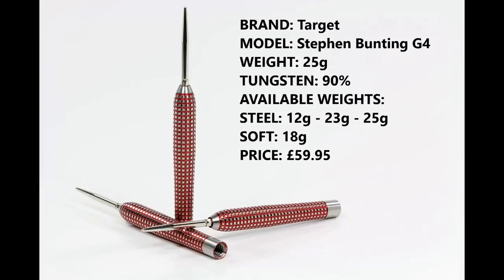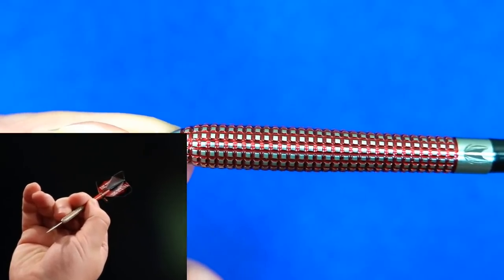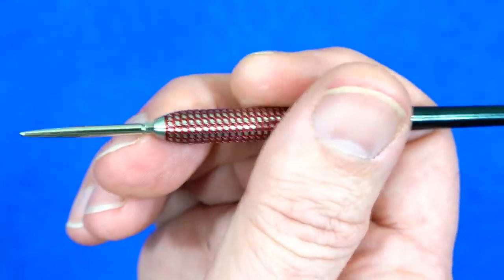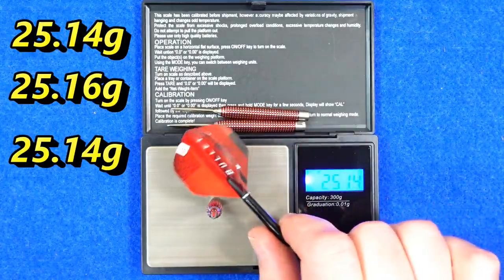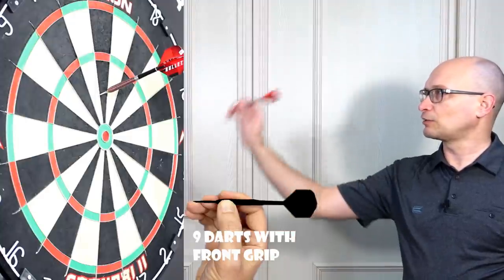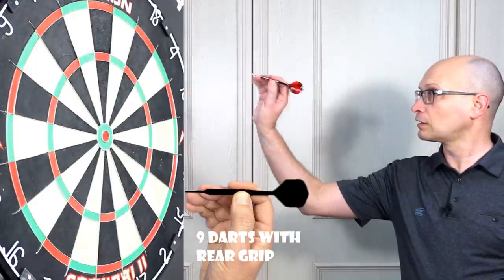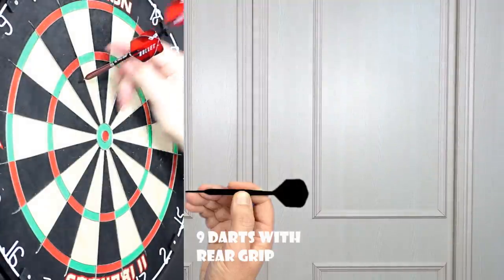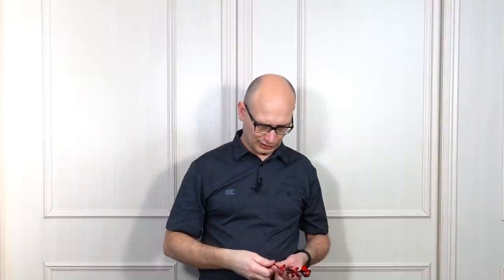Target Stephen Bunting Gen 4 Darts Review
A review of the new Target Stephen Bunting Generation 4 darts.  These are the 25g version and they are fitted with the Target Swiss points and have a very fine milled grip with red electro plated coating.

For my full written review with all pics and video check my Darts Review Channel

Video Index:

Intro: 00:06
Dart Info: 00:38
Box & Contents: 00:56
Close Look: 01:51
Detailed Dimensions: 03:59
Weight: 04:28
Balance: 04:56
Grip Levels: 05:16
Darts In Action: 05:28
Flight Slow-Mo: 08:31
Ratings: 09:23
Gallery: 11:08
End: 11:32